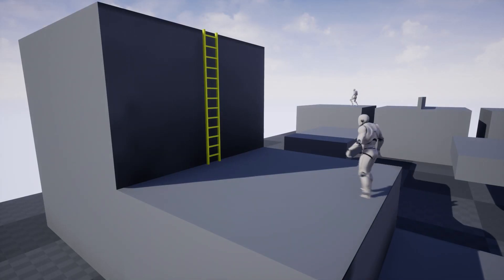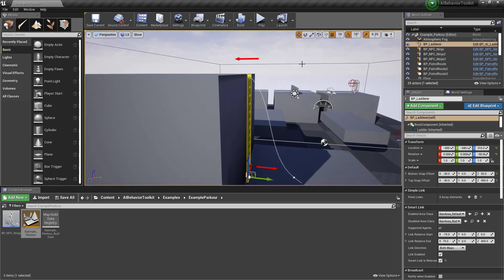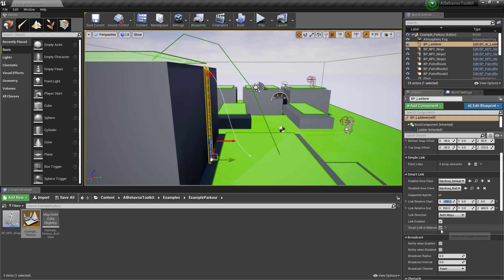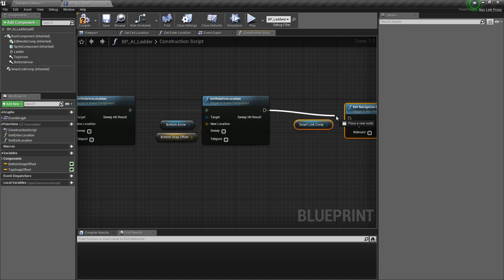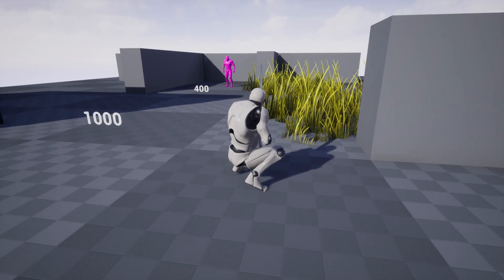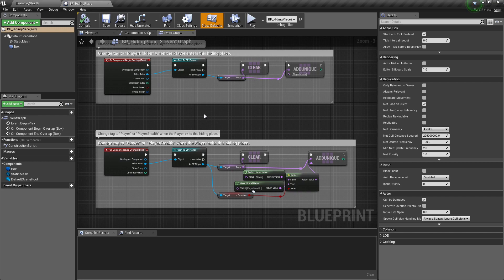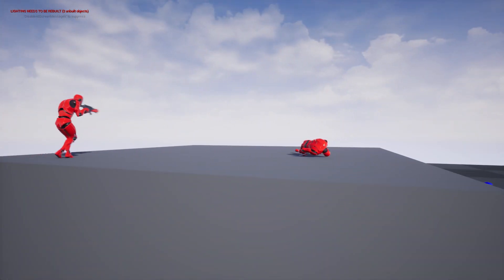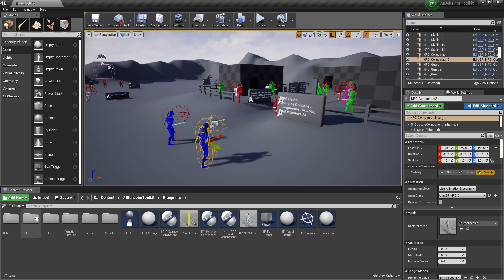AI Toolkit - Update 1.6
In this video I summarize the new features and improvements introduced in the AI behavior Toolkit with version 1.6.